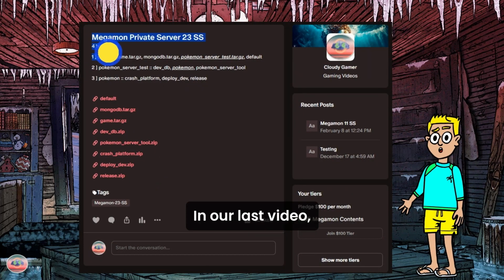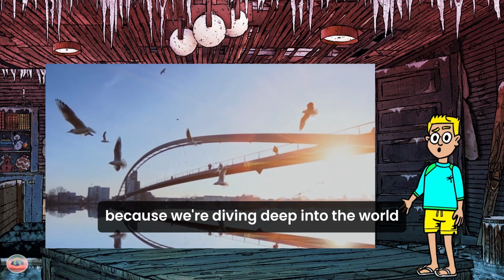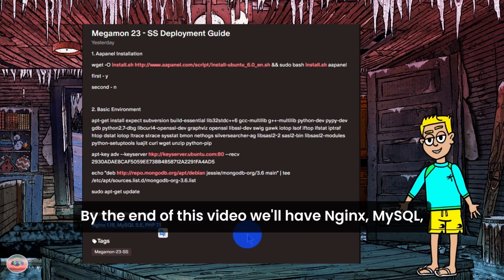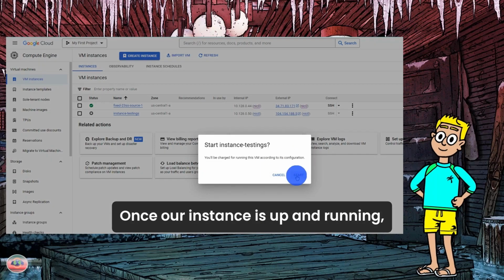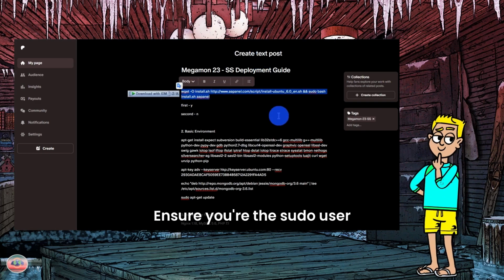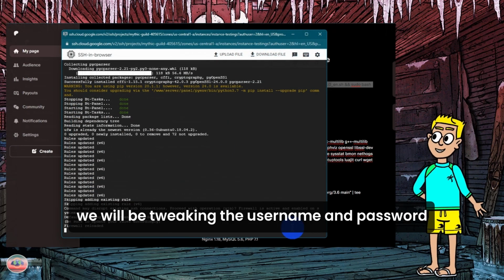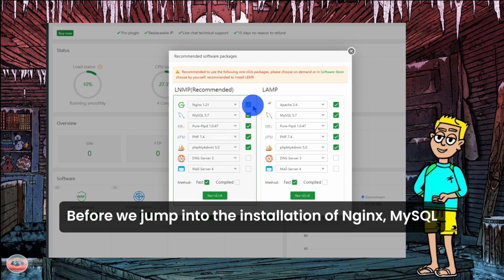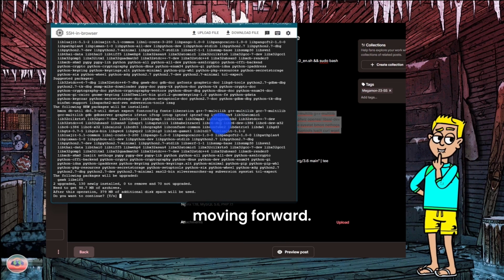Megamon 23 SS Private Server Building - Part 3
- Aapanel Installation
- Basic Environment Installation
- Nginx, MySQL and PHP Installation

Game : Megamon Private Server
Similar Games : Megamon League, Mega Monster, Megamon, Megamon Global, Megamon Asia, Pocket Incoming, PetCompact, PetAdventure, Monster Elf